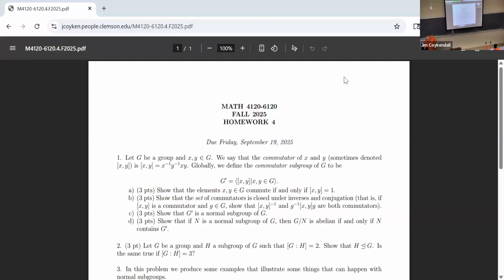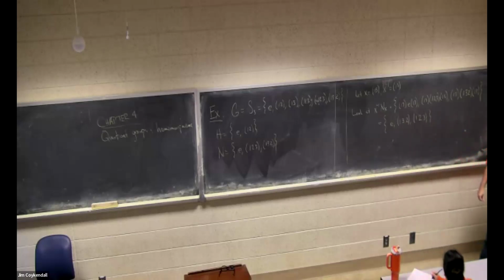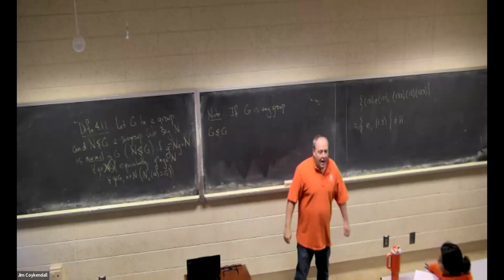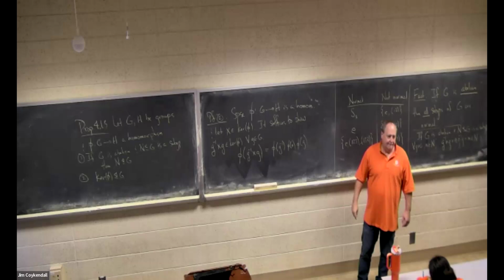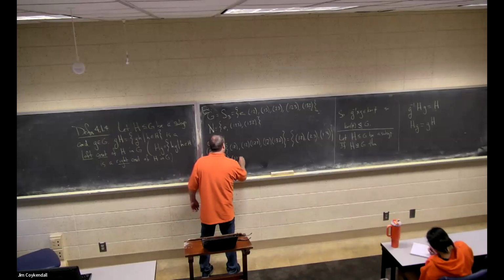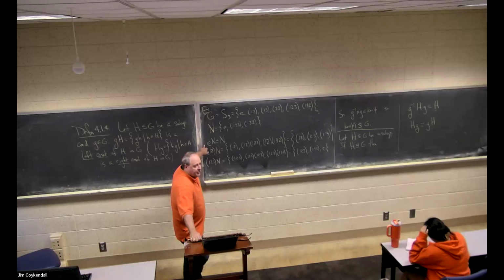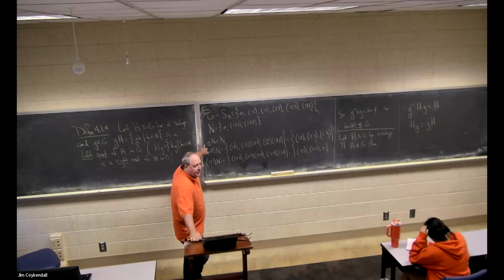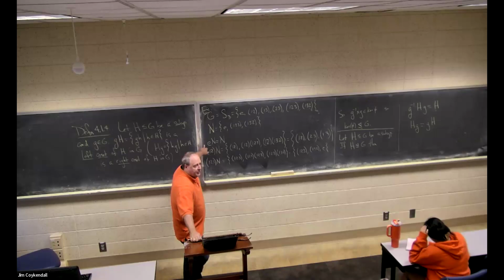Math 4120, 9/12/2025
Normal subgroups and (left and right) cosets with many worked examples. Once again, the recording freezes video at about 29 minutes, but the sound is good for all the way through. Once again, I have complained to the powers that be.